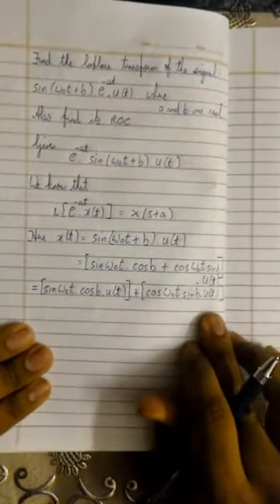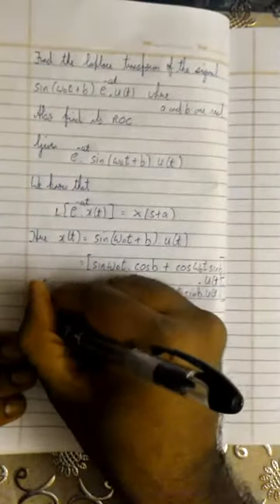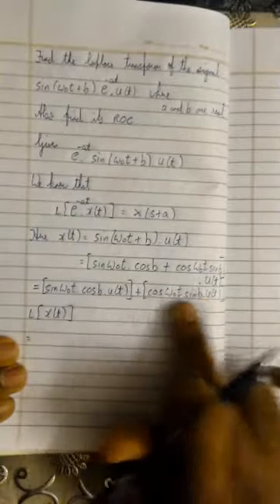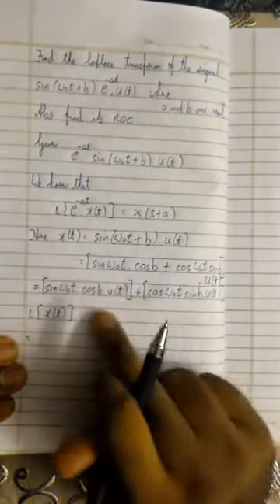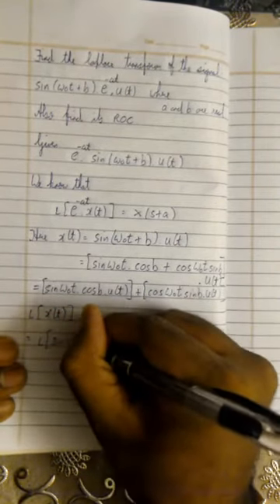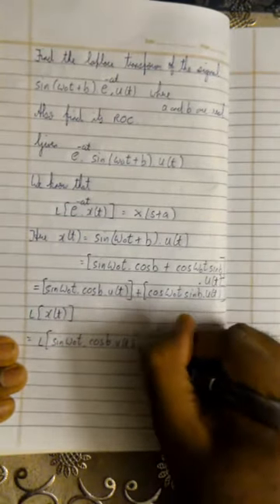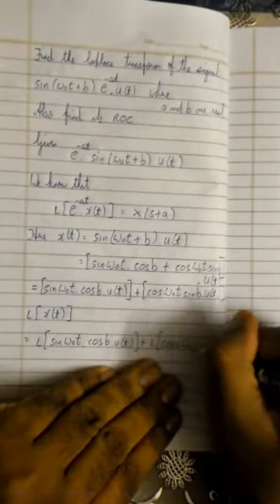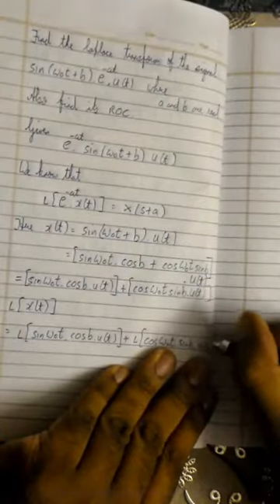Properties of Laplace Transform 8.mp4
Properties of Laplace Transform continuation